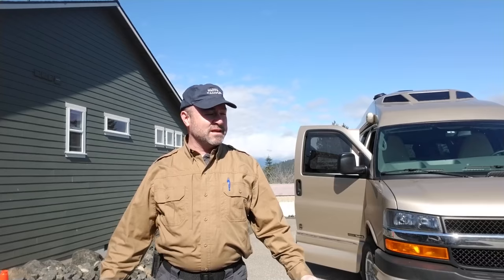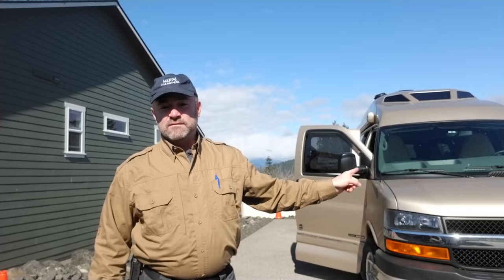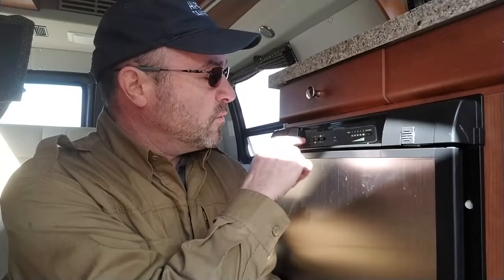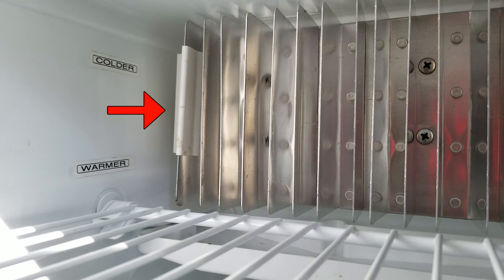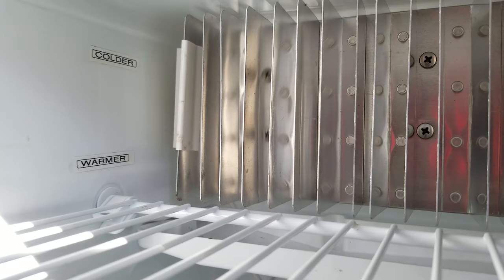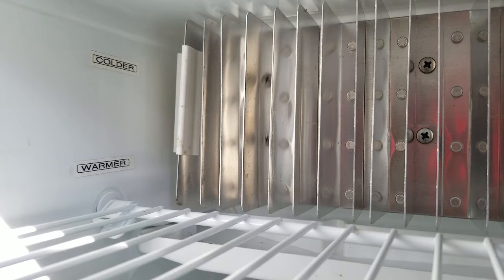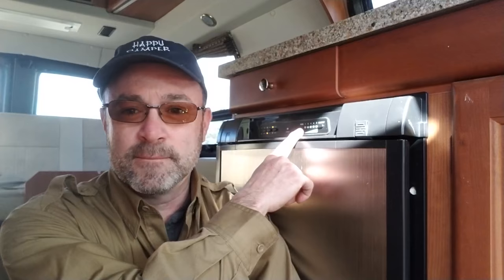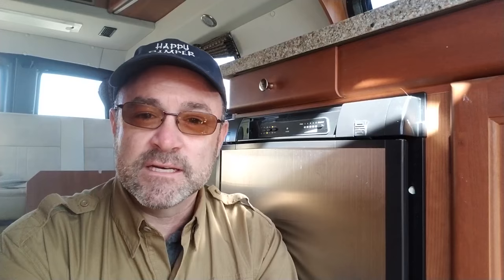RV Refrigerator Temperature Adjustments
Is your RV refrigerator not keeping your food cold enough? Did you know an RV refrigerator is actually a heating device?  Certified Mobile RV Technician, Darren Koepp, explains how an RV refrigerator regulates the temperature and shows you how to make temperature adjustments to your RV refrigerator.